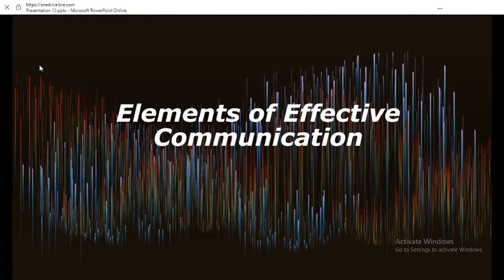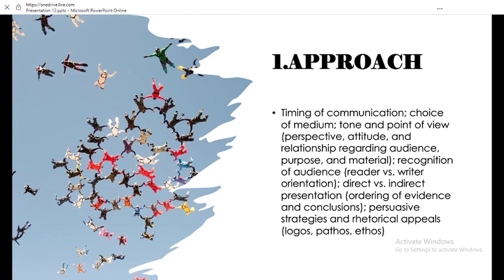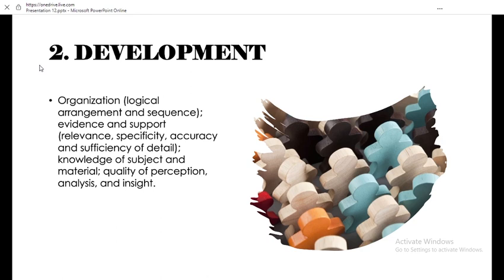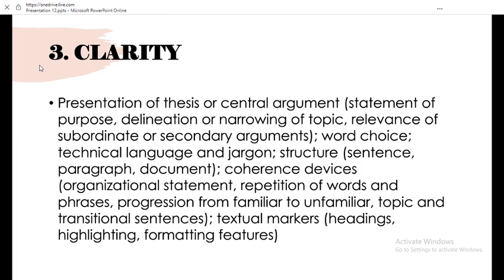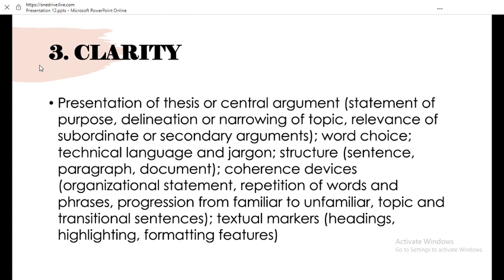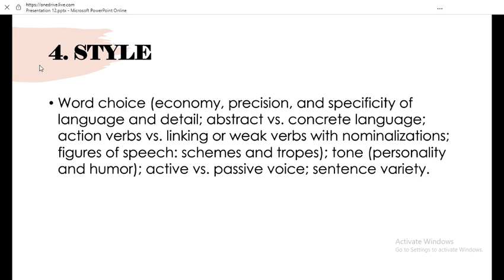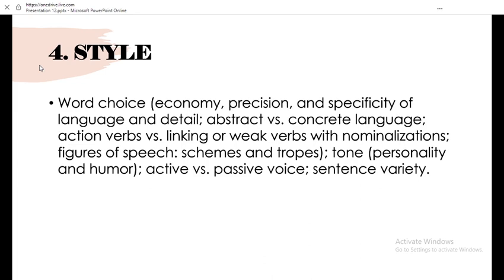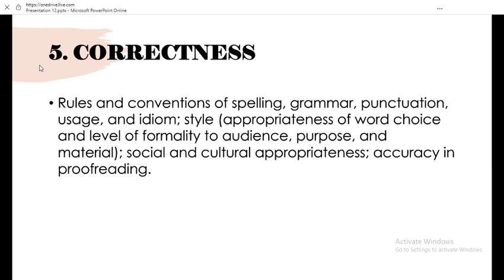What are the Elements of Effective Communication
Welcome to our Business Communication Skills program, where you'll learn the art of effective communication in a professional setting. Whether you're a student, entry-level employee, or seasoned executive, strong communication skills are essential for success in today's competitive business environment.

In this comprehensive program, we'll cover all aspects of business communication, from writing emails and making presentations, to negotiating deals and delivering feedback. You'll learn how to communicate clearly and confidently, no matter the audience or situation. You will also learn how to write emails that get results, deliver presentations that captivate your audience, and communicate in a way that builds relationships and drives success.

Throughout the program, you'll also gain insights into the latest research and best practices in business communication. You'll learn how to tailor your communication style to different personality types, cultures, and generations, and how to use body language and tone of voice to enhance your message.
Whether you're looking to improve your public speaking skills, become a more effective team leader, or advance your career, this program has everything you need to succeed. With its engaging content, practical skills, and real-world applications, this program will help you take your communication skills to the next level.

So, if you're ready to master the art of business communication and stand out in your personal and professional life, join us for this program today!